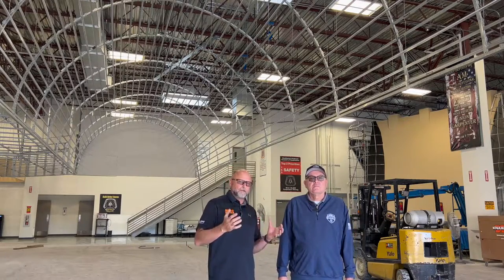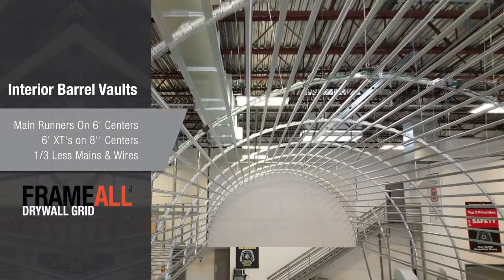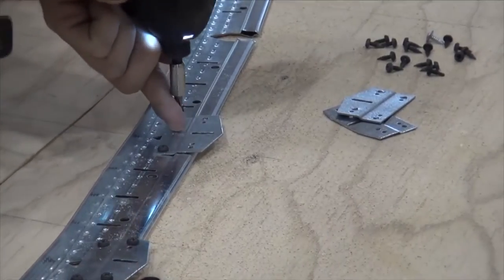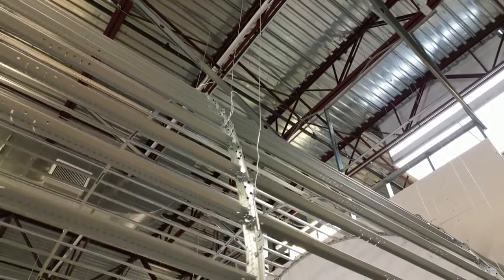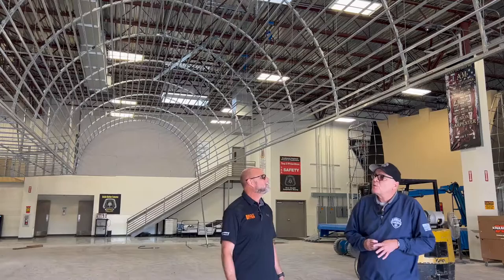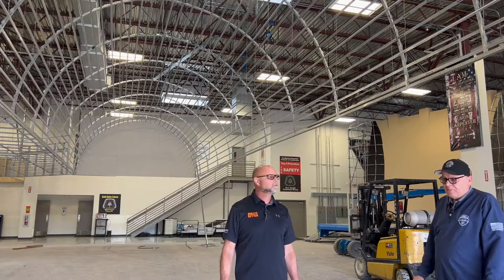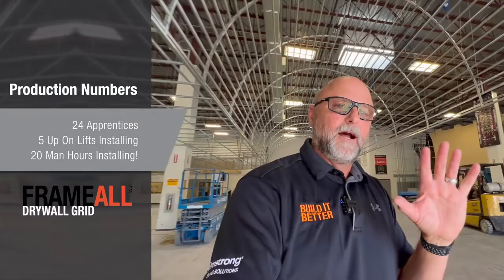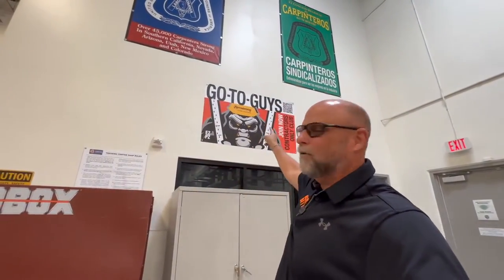Best Way to Build a Barrel Vault Ceiling | Vault Into Productivity | ARMSTRONG CEILINGS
Check out the best way to build a barrel vault ceiling using the FRAMEALL Drywall Grid system. Follow along as we visit the UBC International Training Center in Las Vegas. See how a team of 5-6 apprentices framed a 64-ft long, 17-ft diameter barrel vault in only 20 hours using the pre-engineered FRAMEALL Drywall Grid system from ARMSTRONG Ceilings.